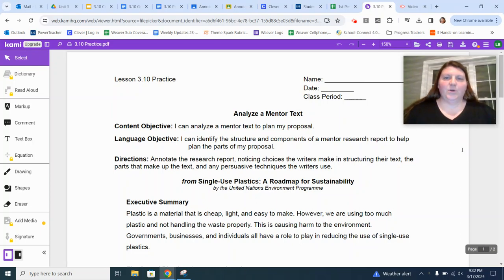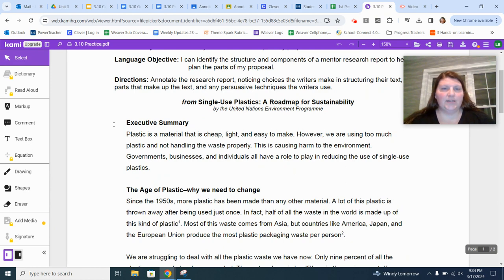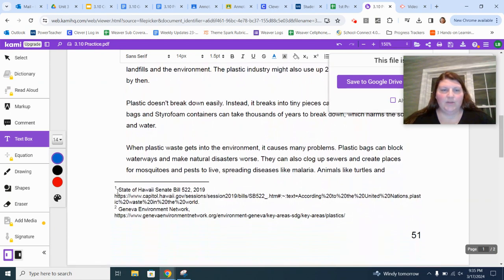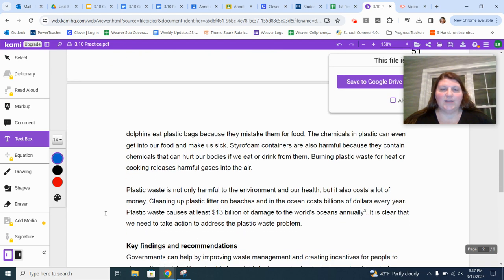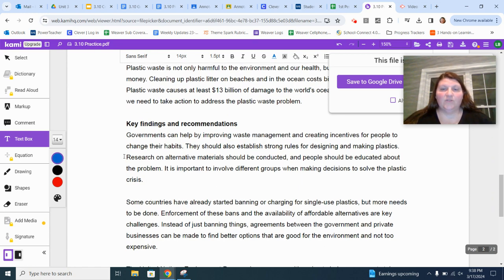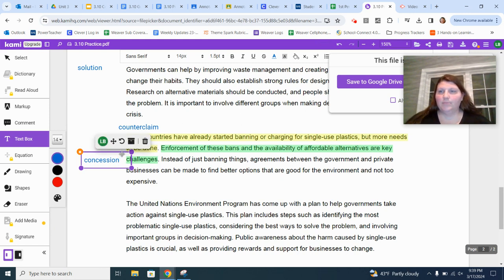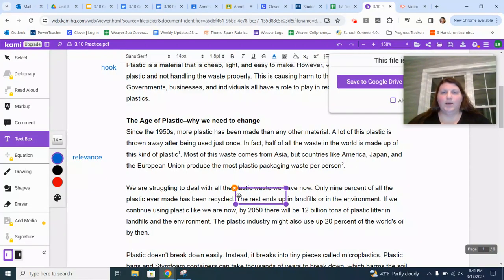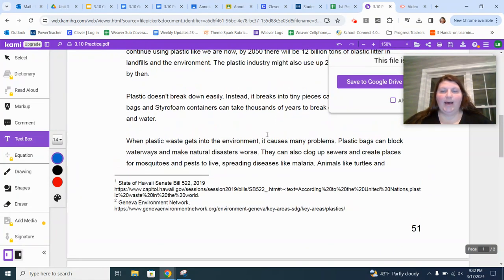3.10 Practice Instruction